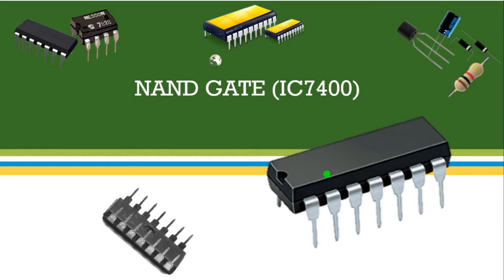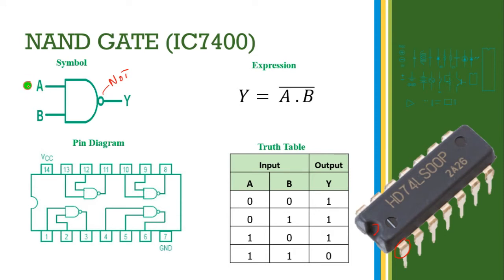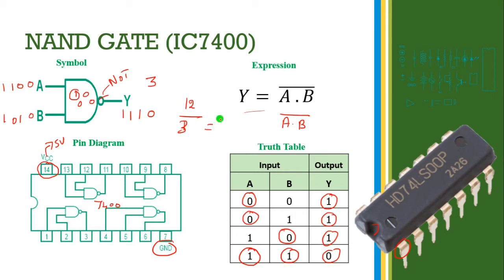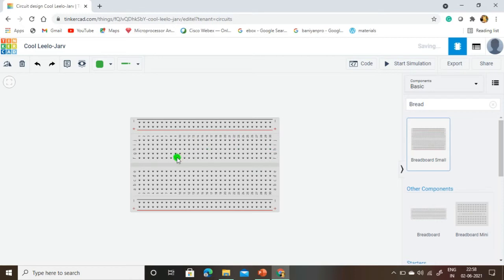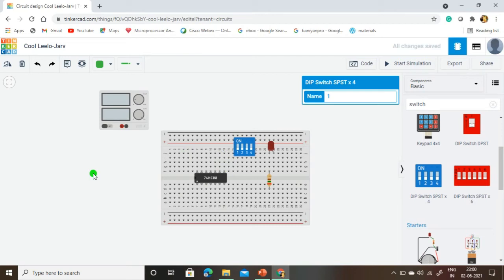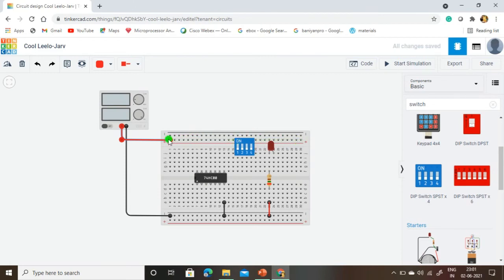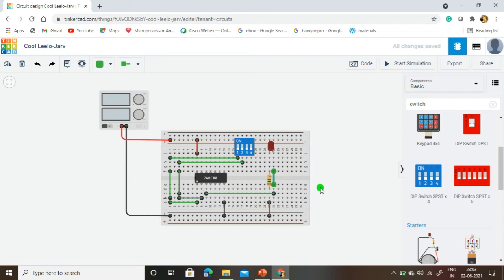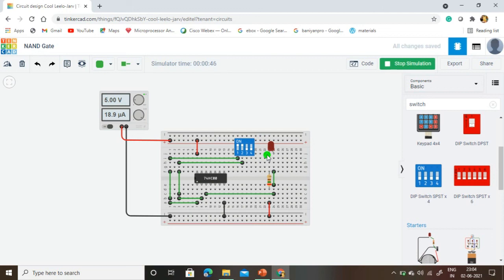NAND Gate | IC7400 | Tinkercad | Engineering Practices Lab | Simulation | SAR Learning Center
This video demonstrates the function of the NAND Gate IC7400 by using Tinkercad AutoDesk online simulator.

Explained by
S. Alwyn Rajiv,
Assistant Professor,
Department of ECE,
Kamaraj College of Engineering and Technology,
Madurai.